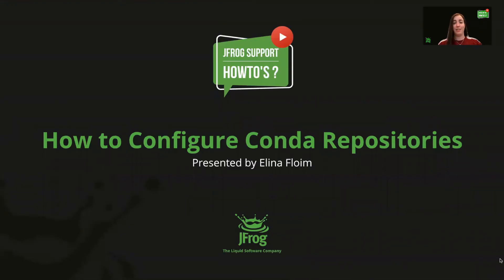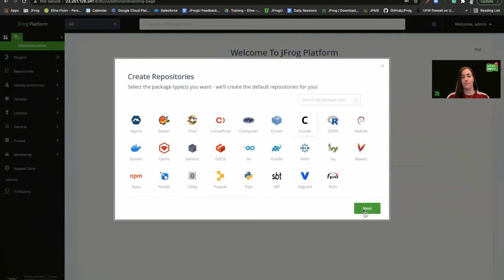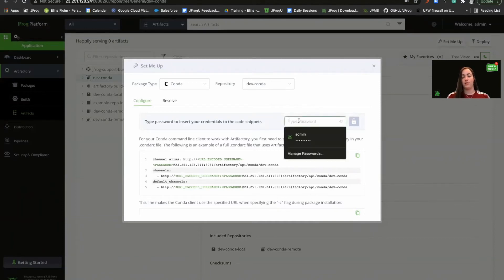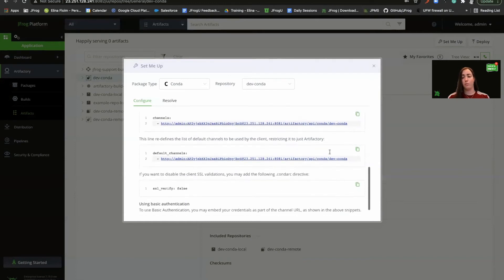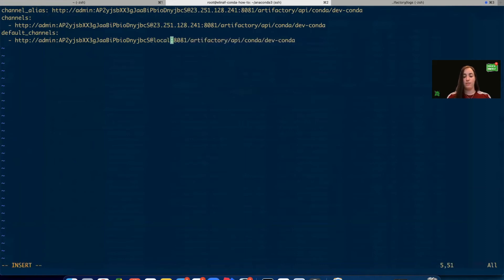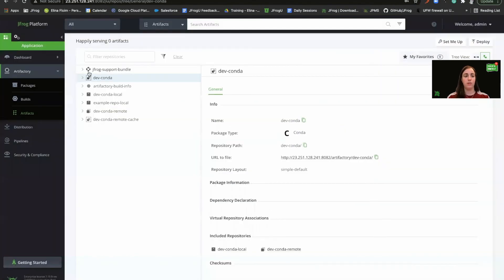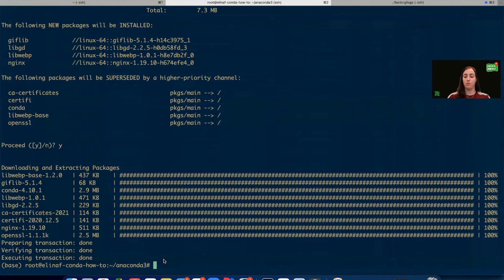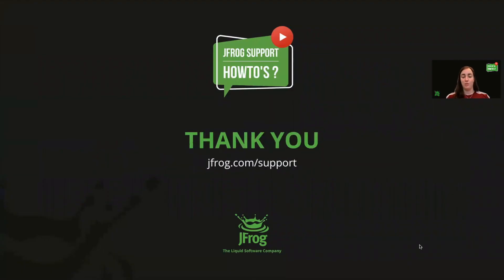How to Configure Conda Repositories?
In this short video, we will look at how to configure the Conda client to work with Artifactory.
We will create local, remote, and virtual repositories before using the Conda client to resolve a package from Artifactory.

Finally, we will use the JFrog CLI to upload a package to the Conda local repository we have just created.

By Elina Floim - JFrog support